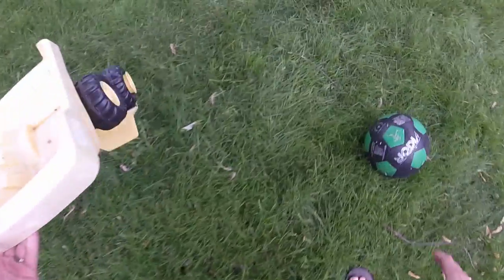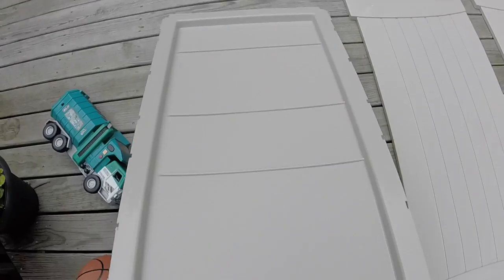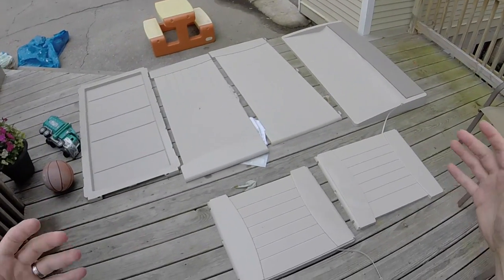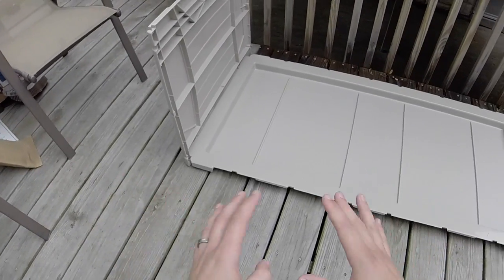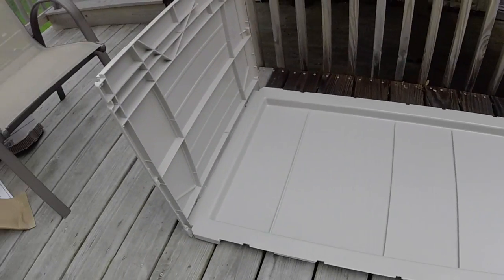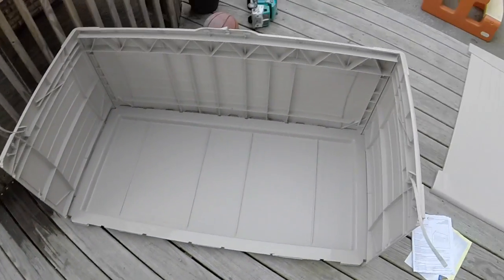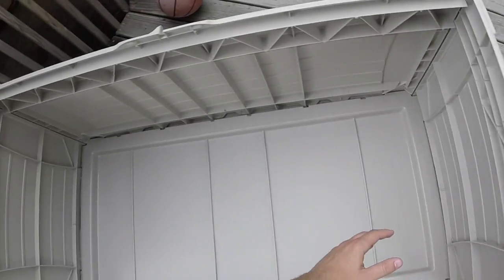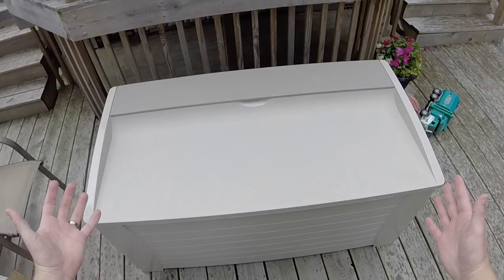STEMbite: Shapes and their Attributes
Andrew builds a deck storage box, exploring how two-dimensional rectangles and squares can be used to build a three-dimensional box (a right rectangular prism).